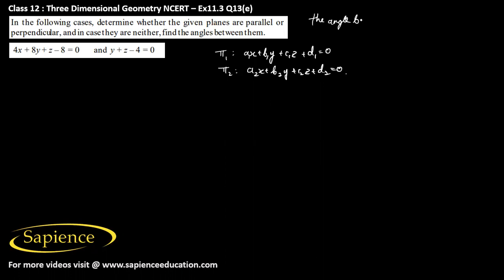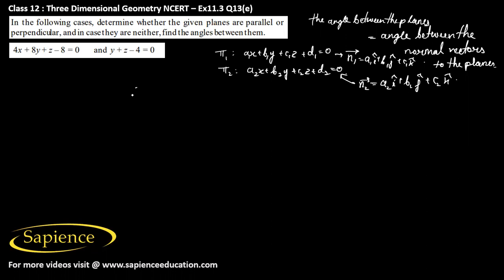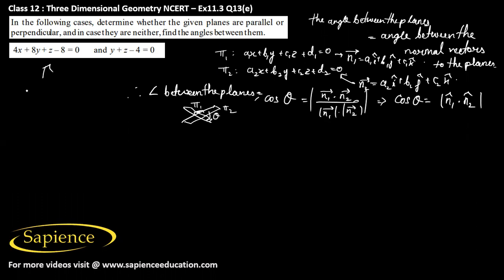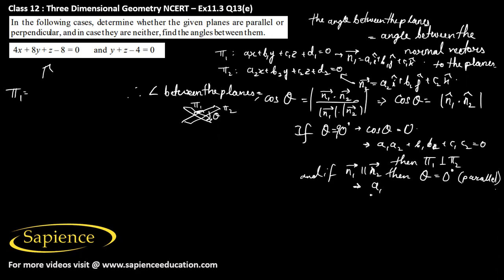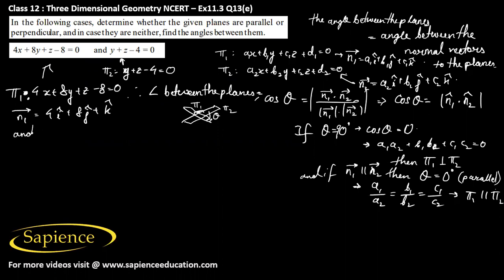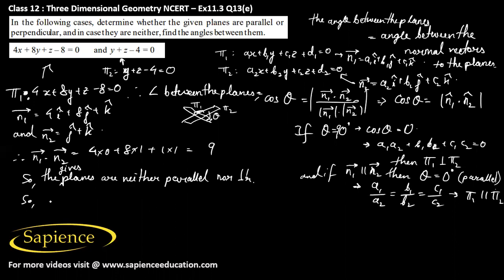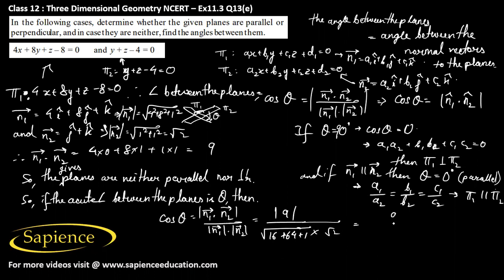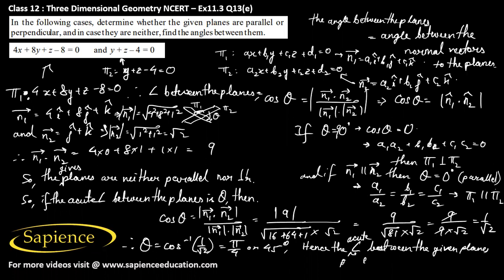3D Geometry NCERT Ex11.3 Q13e